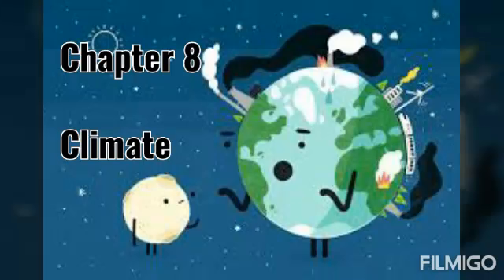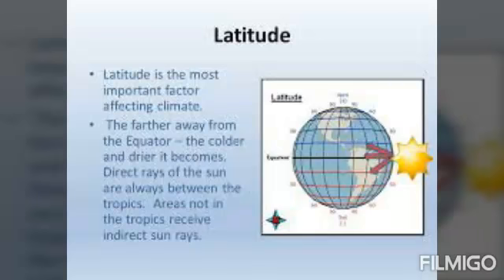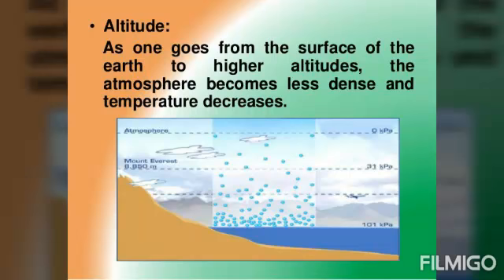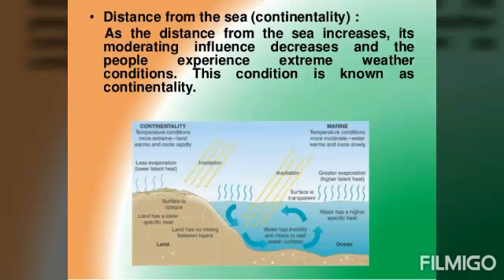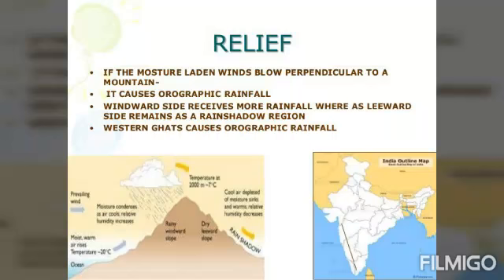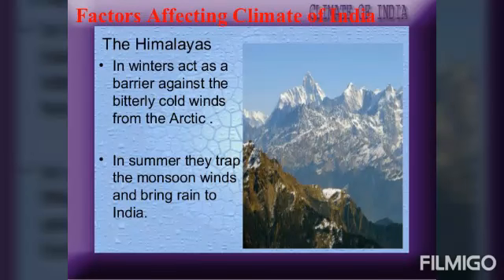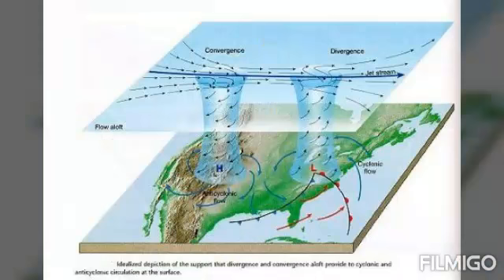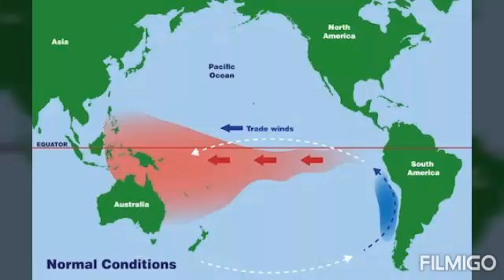Class X Geography Ch 8 Climate Part 1